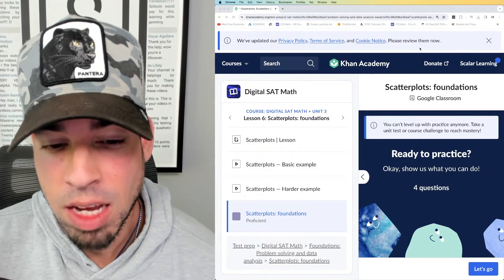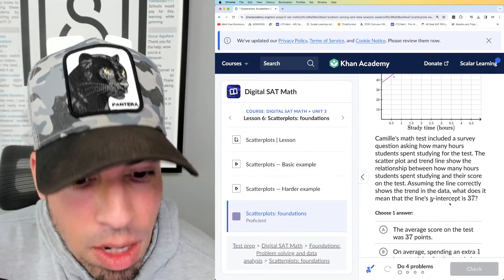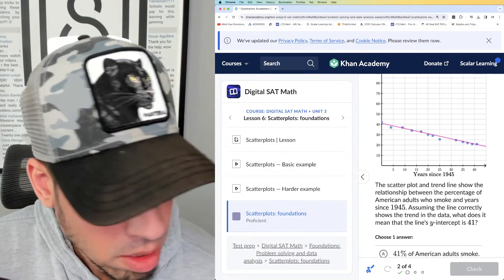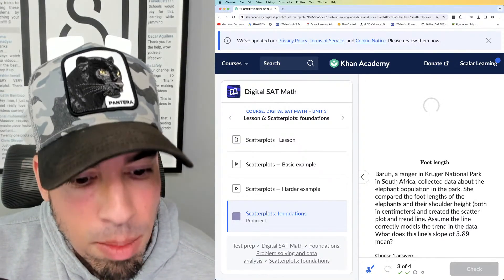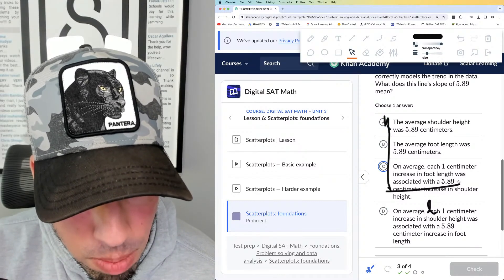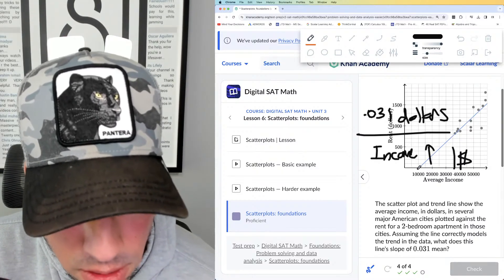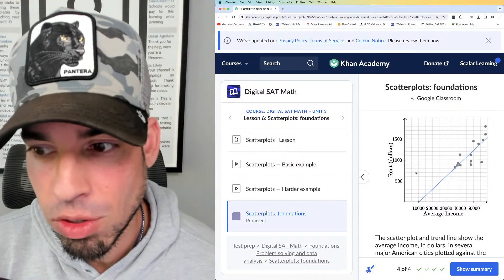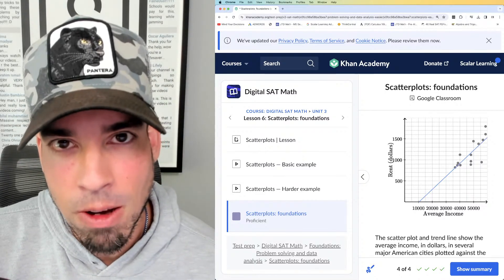SAT Math on Khan Academy: Scatterplots (Foundations)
If you are preparing for the math portions of the Digital SAT, watch Huzefa's breakdown of this category as he explains how to solve four practice problems. This video is all about Scatterplots. This is a MUST JOIN if you're aiming for a top SAT math score!

Timestamps:
00:00 Introduction
00:35 Question 1
01:28 Question 2
02:05 Question 3
03:14 Question 4

Full SAT Math Topic List:
Algebra
1. Solving Linear Equations and Inequalities
2. Linear Equation Word Problems
3. Linear Relationship Word Problems
4. Graphs of Linear Equations and Functions
5. Solving Systems of Linear Equations
6. Systems of Linear Equations Word Problems
7. Linear Inequality Word Problems
8. Graphs of Linear Systems and Inequalities

9. Ratios, Rates, and Proportions
10. Unit Conversions
11. Percentages
12. Center, Spread, and Shape of Distributions
13. Data Representations
14. Scatterplots
15. Linear and Exponential Growth
16. Probability and Relative Frequency
17. Data Inferences
18. Evaluating Statistical Claims

Advanced Math
19. Factoring Quadratic and Polynomial Expressions
20. Radical and Rational Exponents
21. Operations with Polynomials
22. Operations with Rational Expressions
23. Nonlinear Functions
24. Isolating Quantities
25. Solving Quadratic Equations
26. Linear and Quadratic Systems
27. Radical, Rational, and Absolute Value Equations
28. Quadratic and Exponential Word Problems
29. Quadratic Graphs
30. Exponential Graphs
31. Polynomial and Other Nonlinear Graphs

32. Area and Volume
33. Congruence, Similarity, and Angle Relationships
34. Right Triangle Trigonometry
35. Circle Theorems
36. Unit Circle Trigonometry
37. Circle Equations